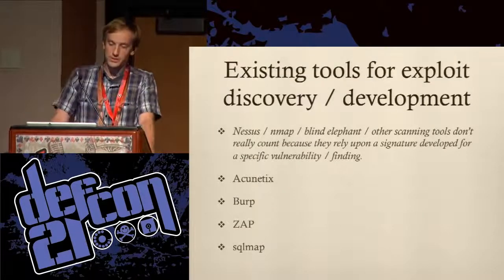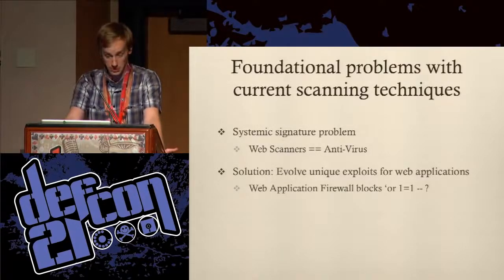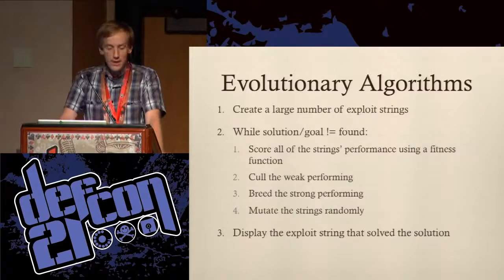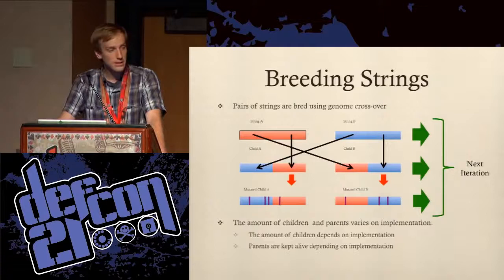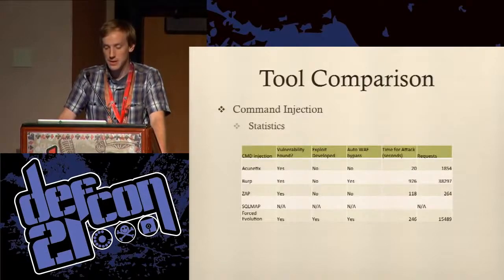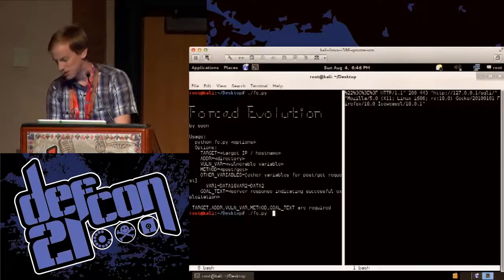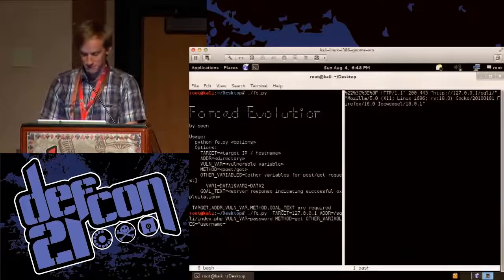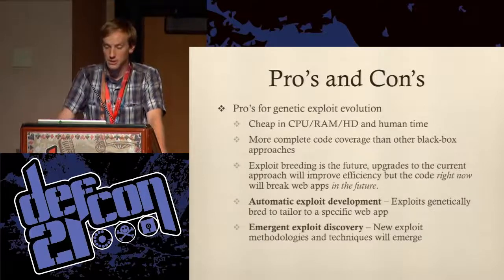How the myxoma virus evolved new weapons against rabbits